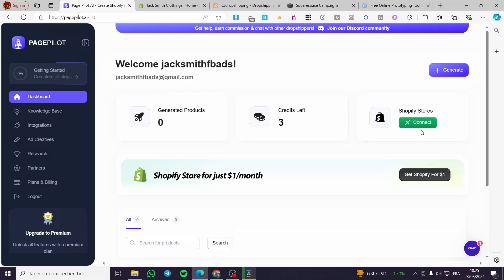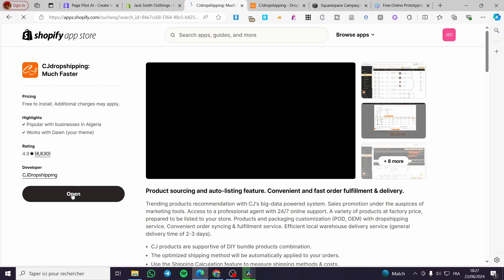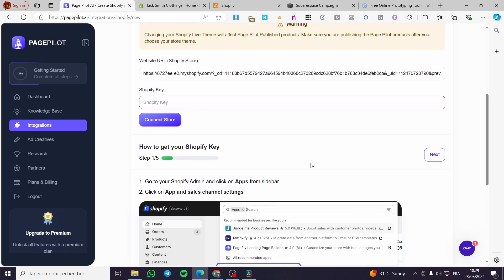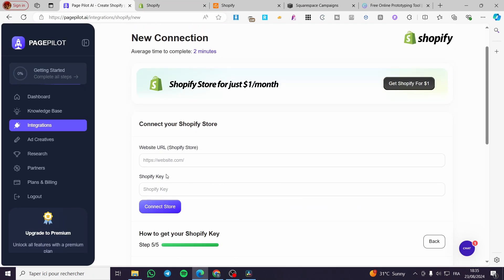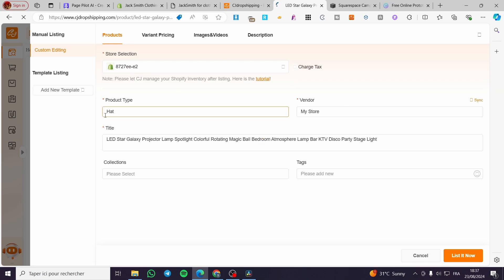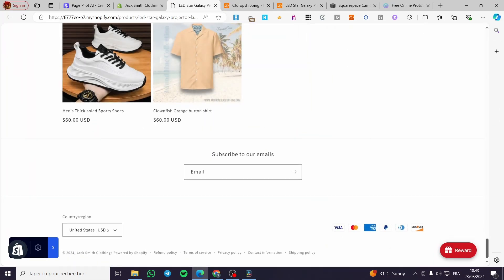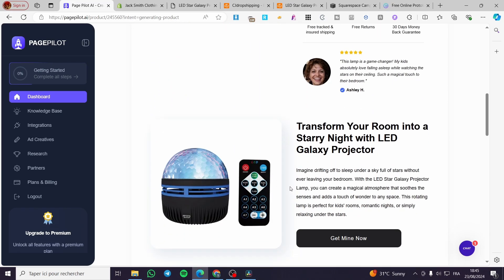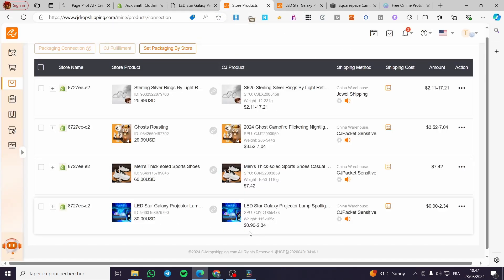How to use Page Pilot Ai With Cj Dropshipping | Full Tutorial 2025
If you are looking for a video about How to use Page Pilot Ai With Cj Dropshipping, here it is!